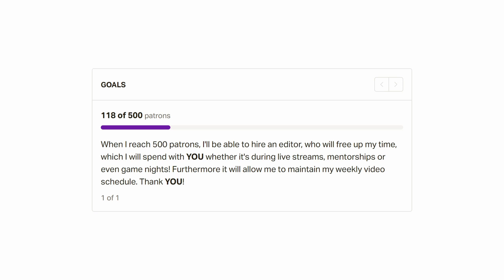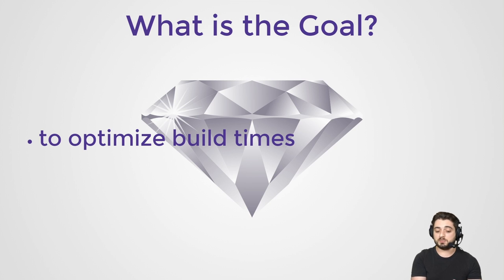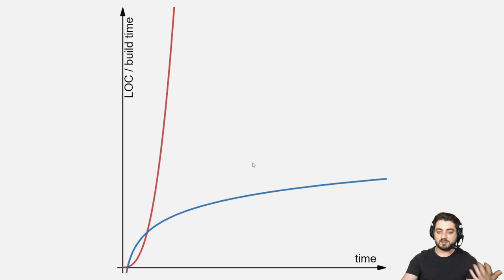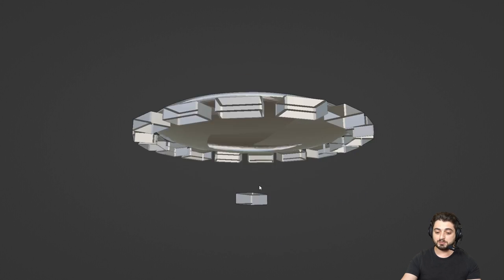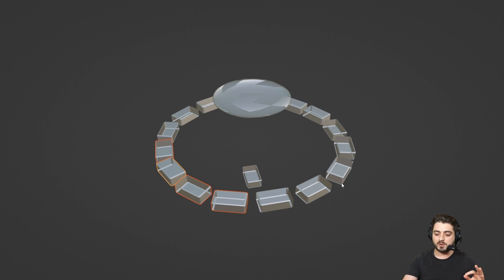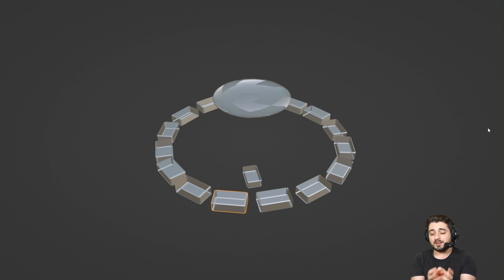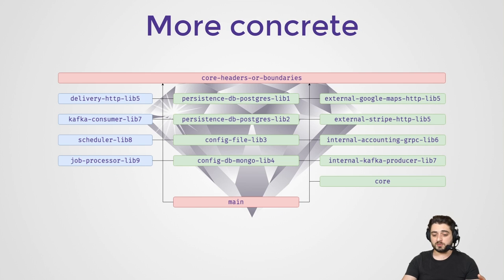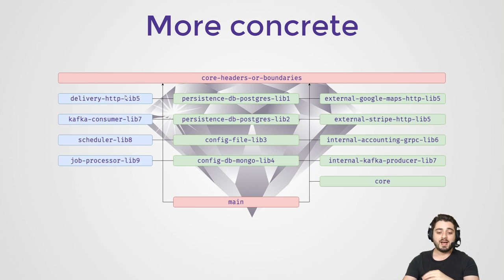Diamond Architecture - How to build HUMONGOUS apps FAST!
This video is about a guideline for arranging dependencies of software applications of all sizes for fast build times.

Table of Contents:
00:00 Intro
03:04 Slides
07:40 Diamond
20:05 Slides again